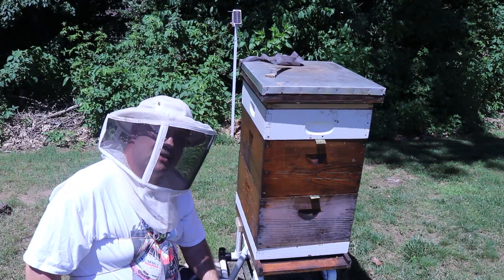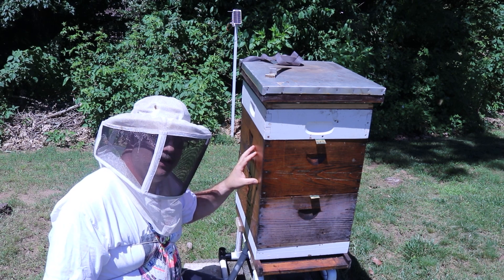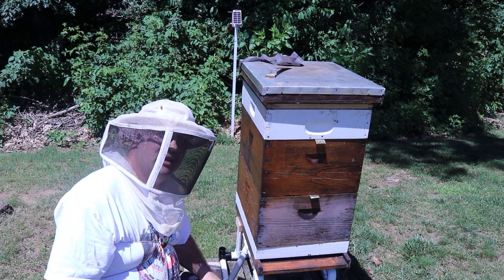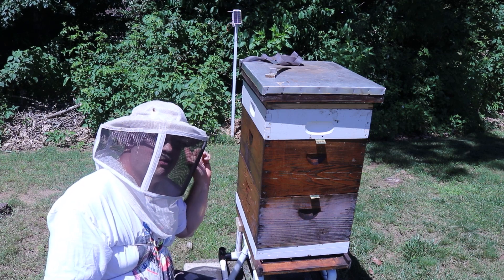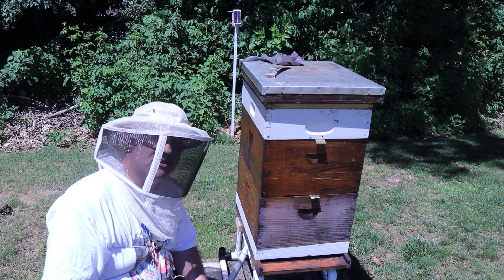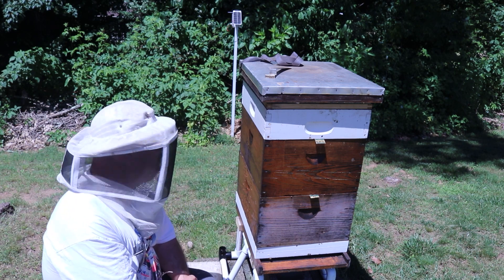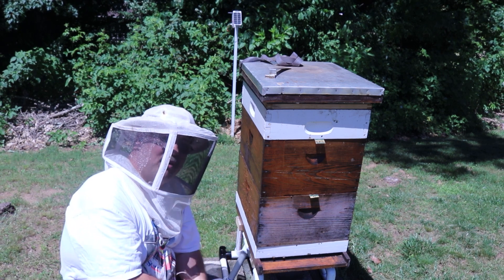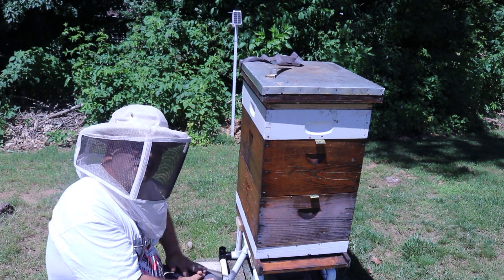Broodminder Hub and Sensors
and click on the link for the Broodminder Hive sensor data.  It is on the right side of the home page under the Broodminder logo.

- this is the link for this hive.  It takes a small amount of time for the live data to be assembled and load in the browser (up to 10 seconds sometimes).  When finished it will show you the hive scale weight and two sensor charts.

As an owner of the devices, I have a separate private dashboard with more analytics available to me.